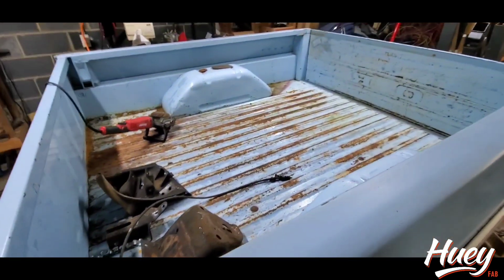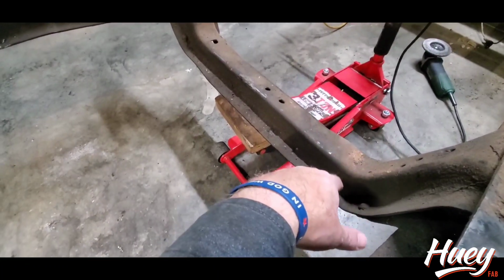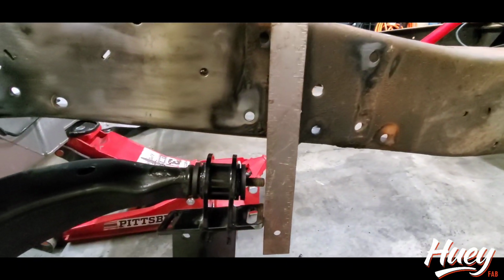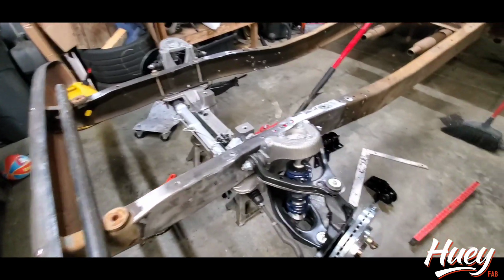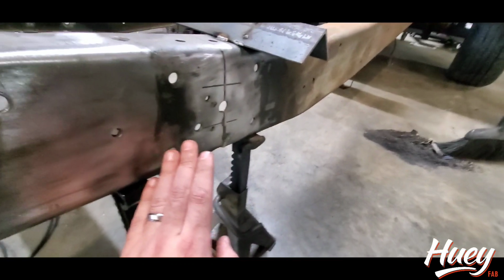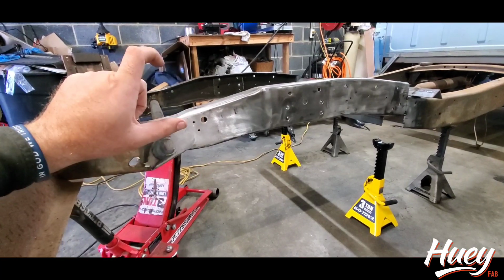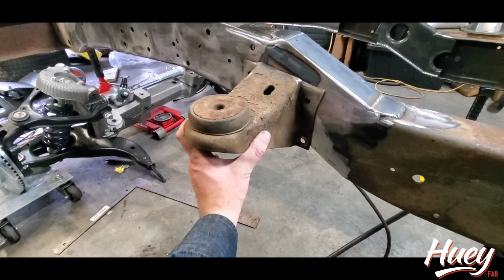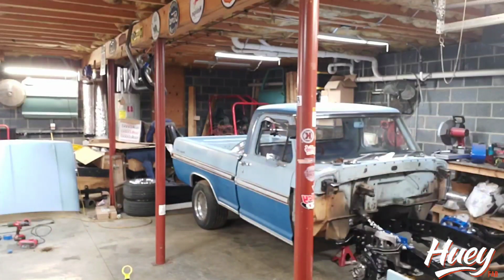Ford F-100 Bumpside: Slammed edition! Frame Zee your Crown Vic Swap.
frame zee, ford f100, bumpside, Ford